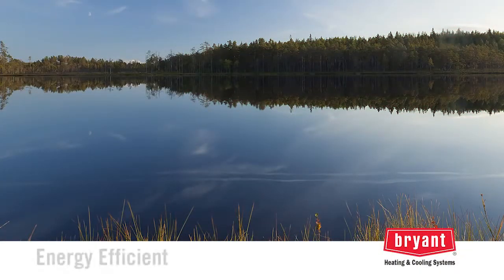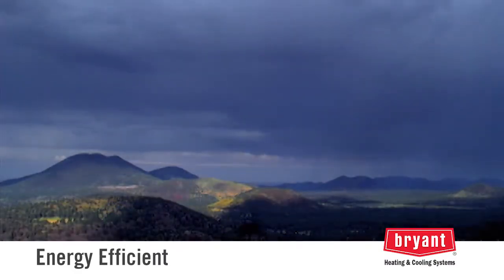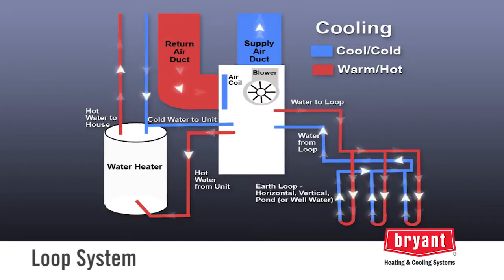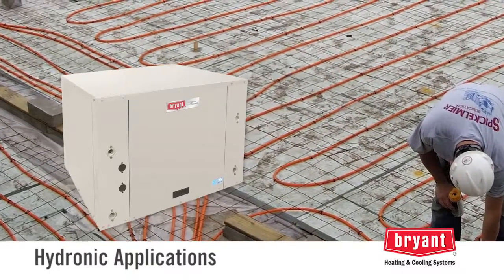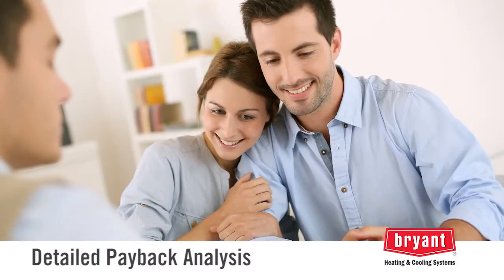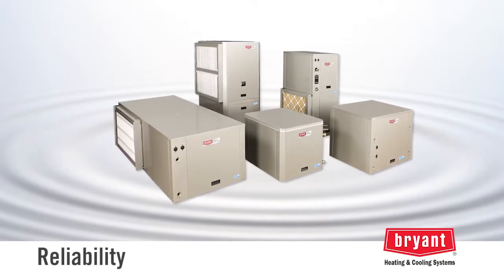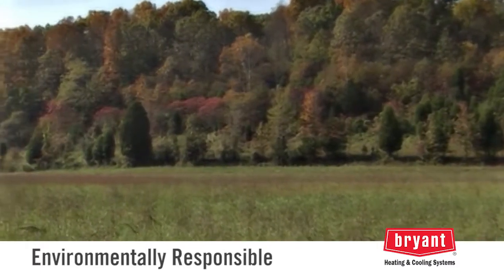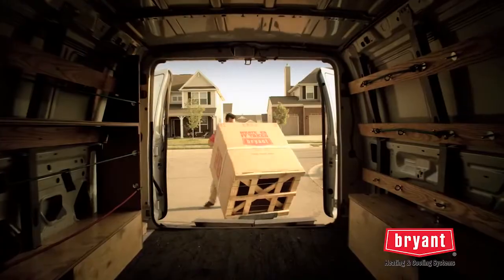Benefits of Geothermal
This video explains the benefits of geothermal heating and cooling from energy efficiency to cost savings.